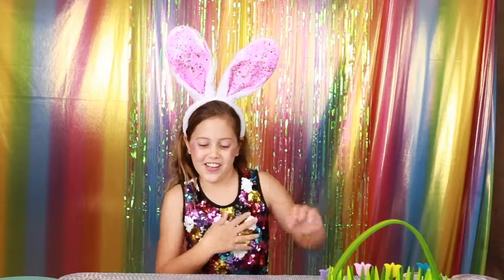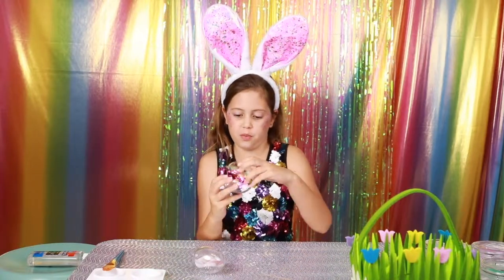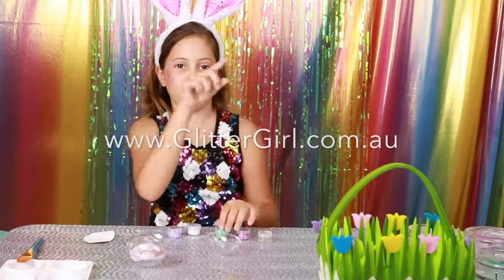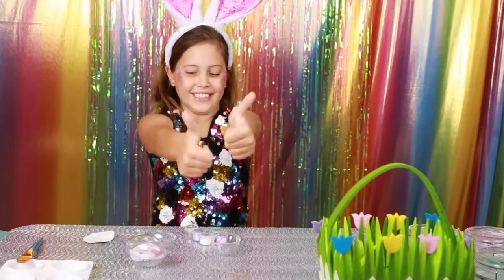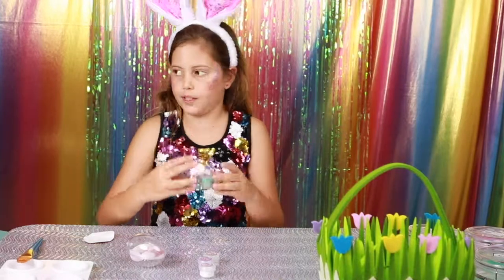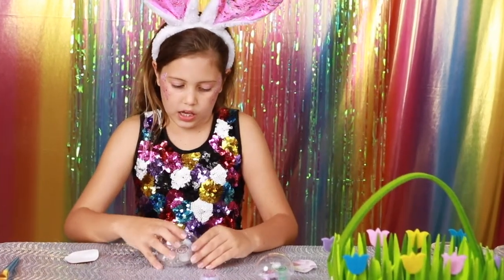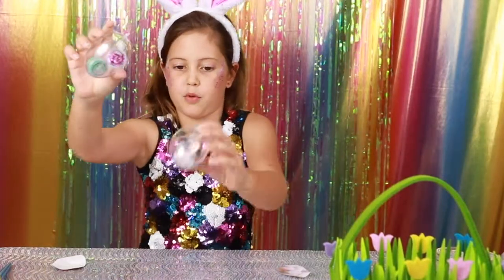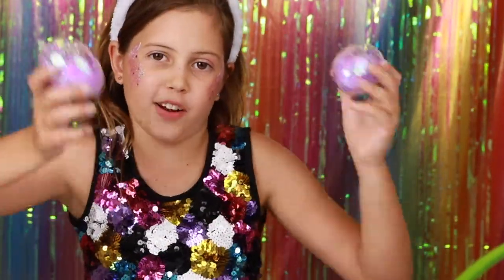How to fill the holidays with Easter Craft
I hope you enjoy this video and remember GG loves you and you were born to Sparkle! All products used are from the Glitter Girl product range and are available to buy

Videos every week, you don’t want to miss out so make sure to subscribe, and if you have any tutorials you would like to see, please add them in the comments below.

Songs downloaded from Youtube Library -